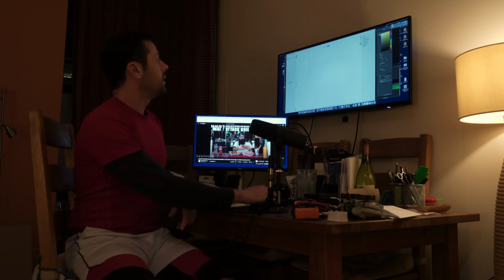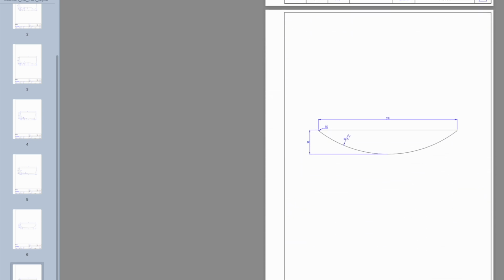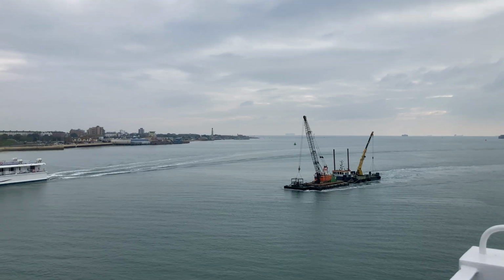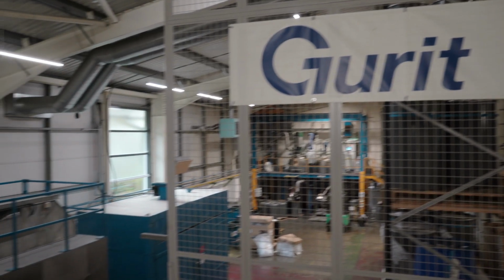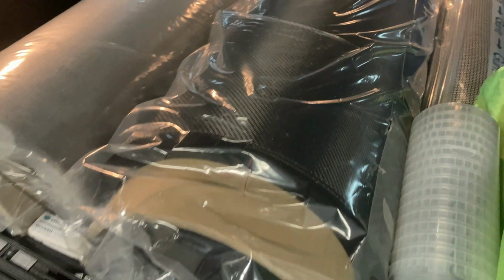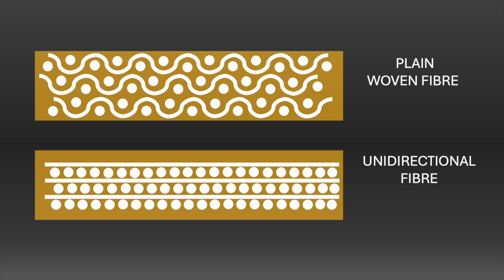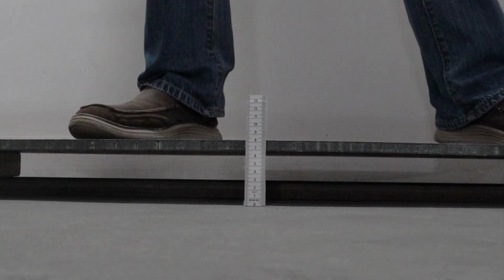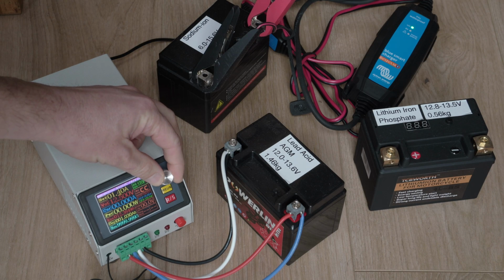200kg carbon fibre collected for Bernard - Arctic Vehicle Project. Then I push it to failure.,, [4K]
I went to the Isle of Wight to collect donated carbon fibre, epoxy resin and PET core from Gurit. Thanks to John and team there

(Note: Gurit did not pay me. I bought their products recently via retailers, and they noticed and then offered me some surplus materials free of charge)

Then, having updated a lightweight laminate test beam with PET core and diolen impact assistance, see how it takes the jump test.